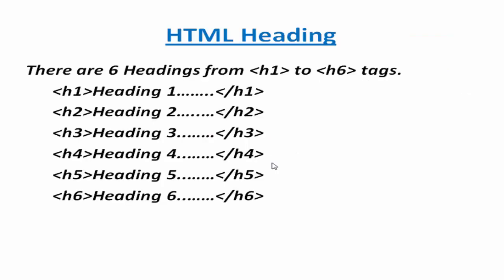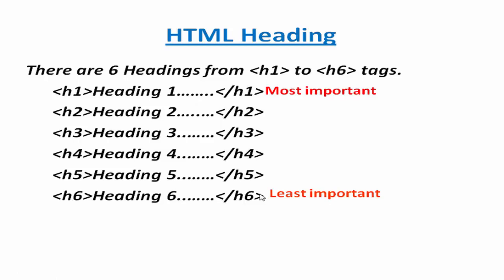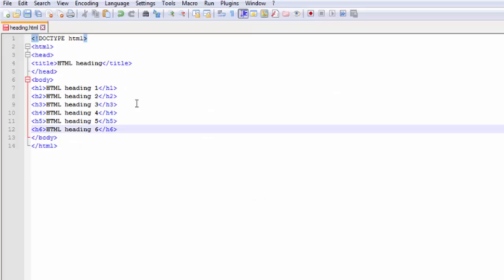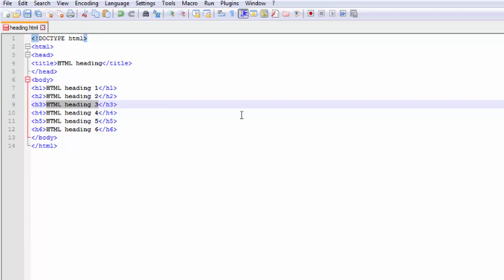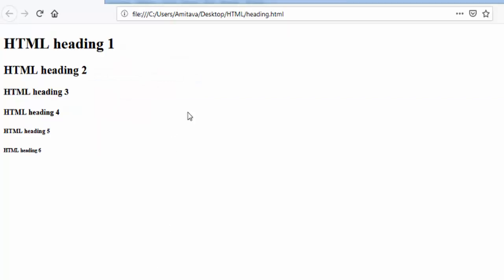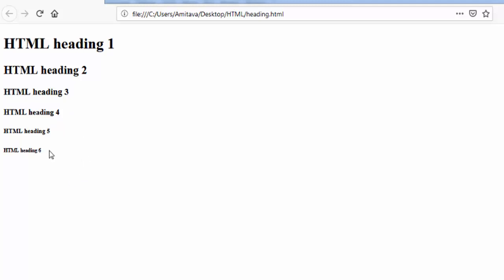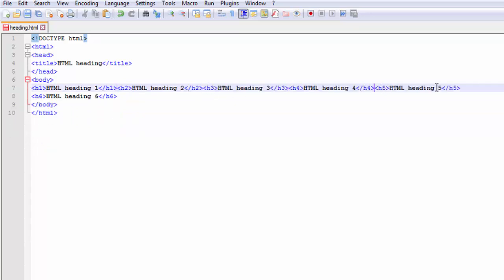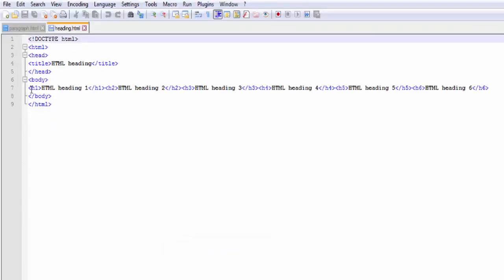HTML tutorial - how to write headings using h tag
In this tutorial we will learn how to write headings using h tag. There are 6 heading tags from h1 to h6. We will learn here all the heading tags from h1 to h6.